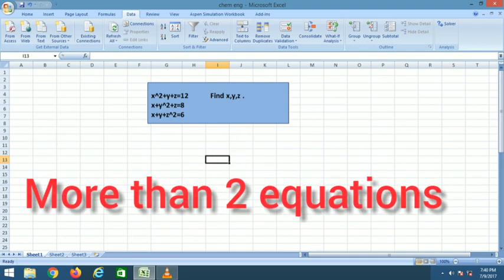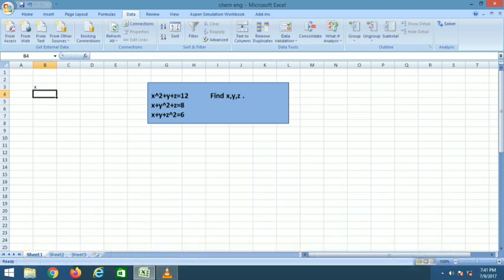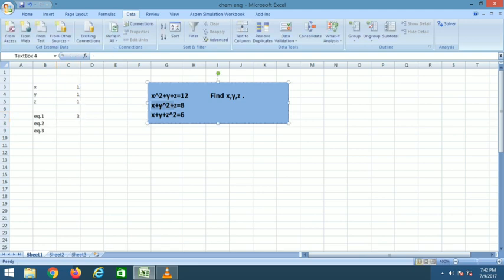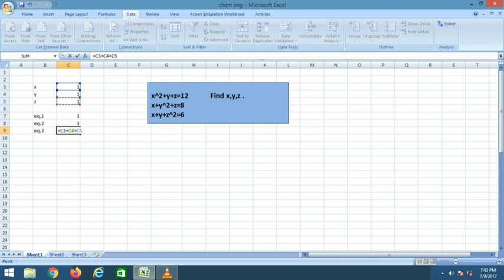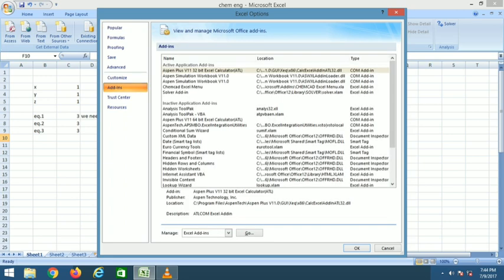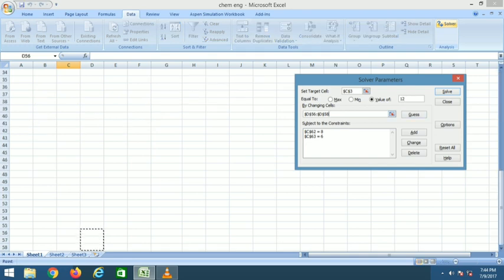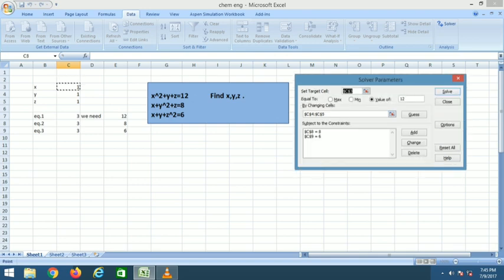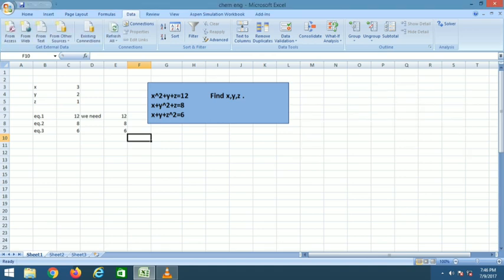Solving More than 2 equations in MS-EXCEL in seconds...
First video introduces Goal seek method but that was useful for only 2 equations.
Here , we have a much powerful tool called Solver.
Try out now.